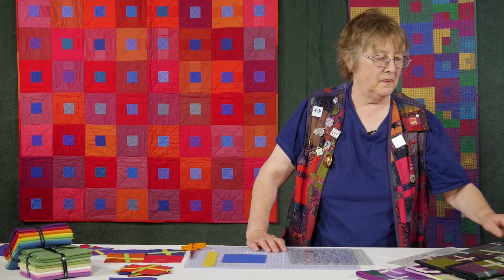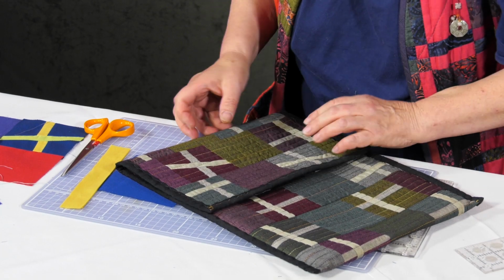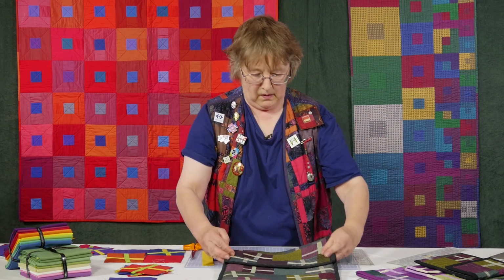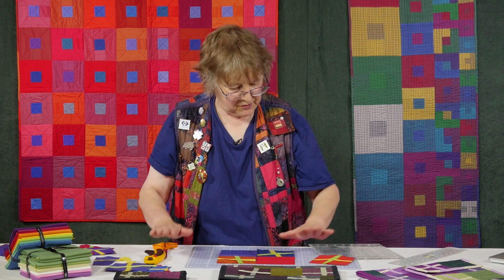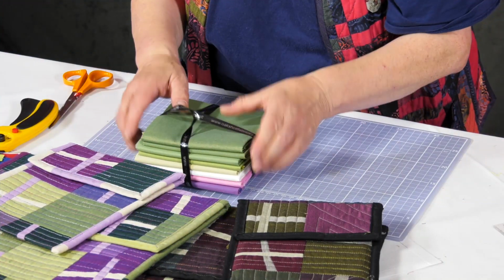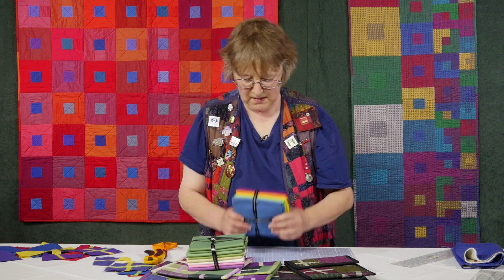Modern Laptop Cover with Helen Howes (Taster Video)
In this delightful workshop Helen shows us how to use up some 5″ charm squares to create a very useful cover for the laptop (or other device).